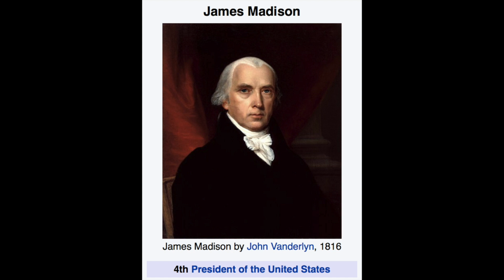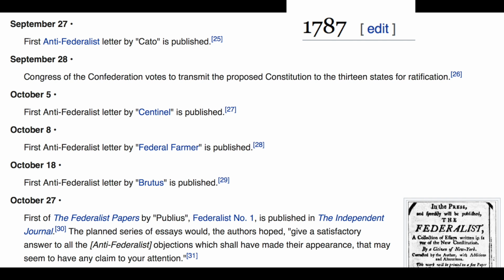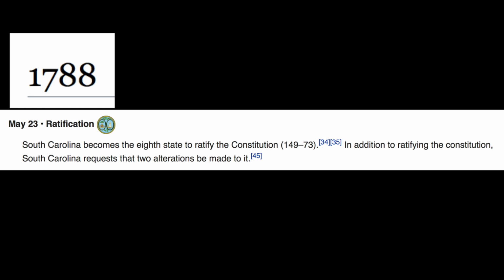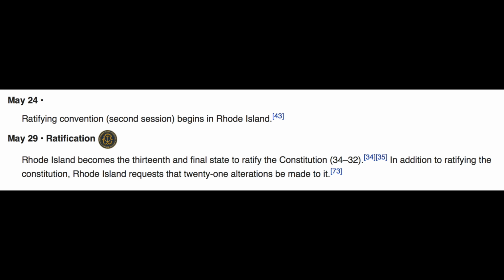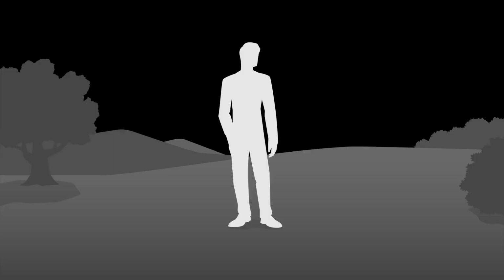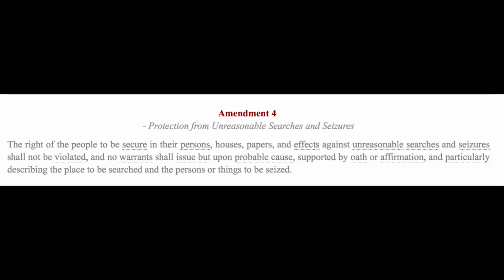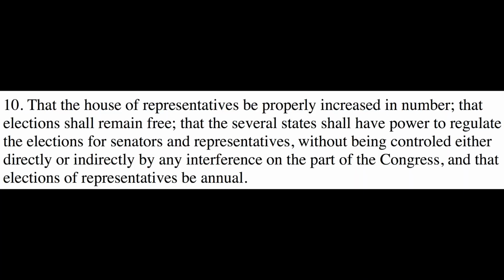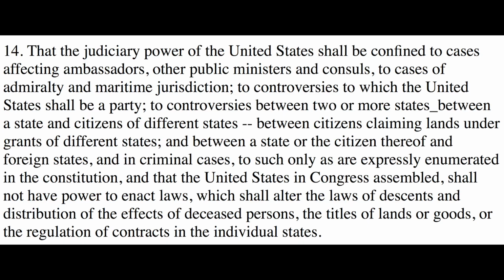James "The Con Man" Madison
This video is about how James Madison conned many of the Free States into ratifying the US Constitution.